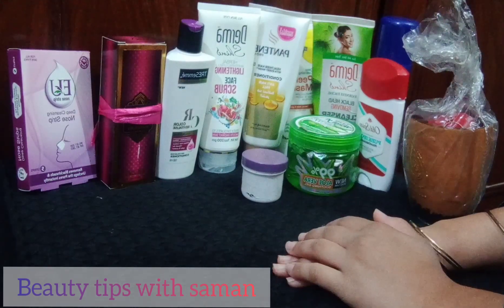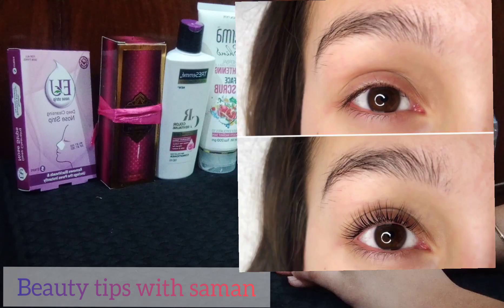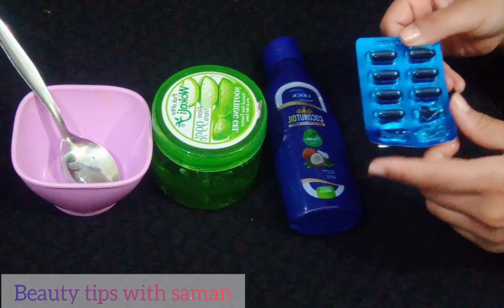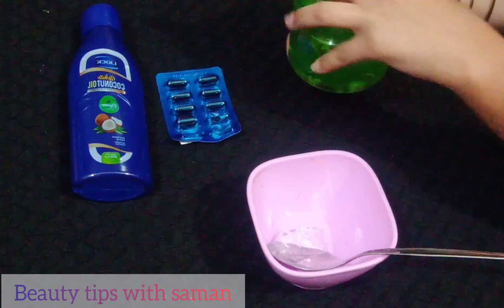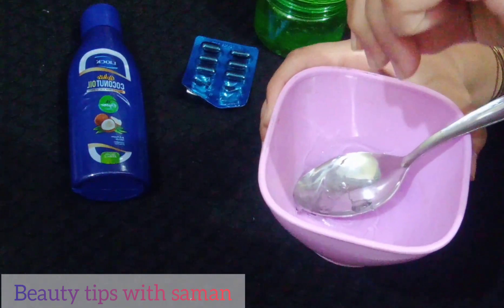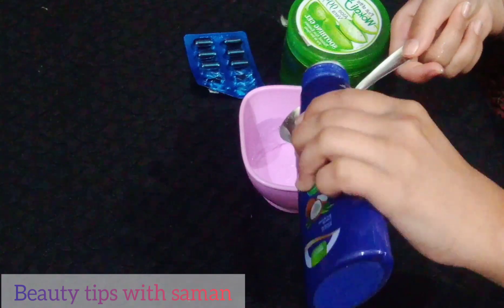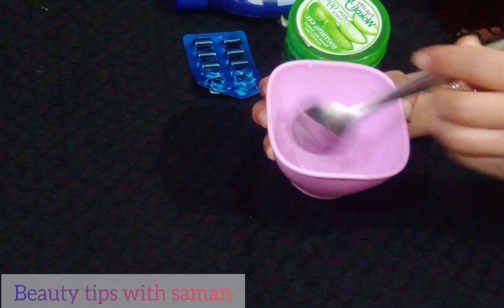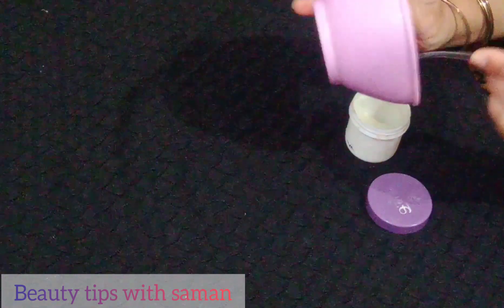grow up eyelashes,fast100% how to grow eyelashes in urdu, grow eyelashes faster😍😍😍😍